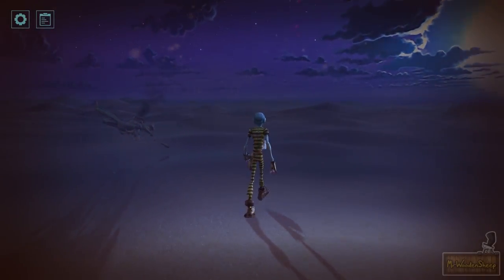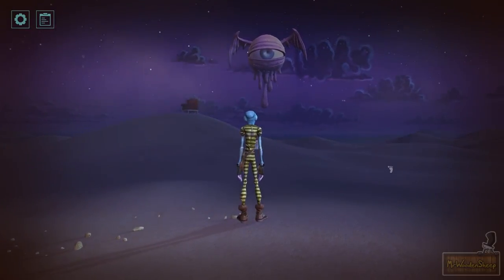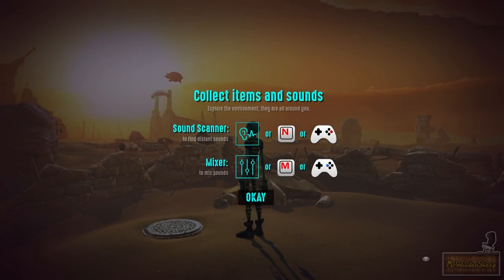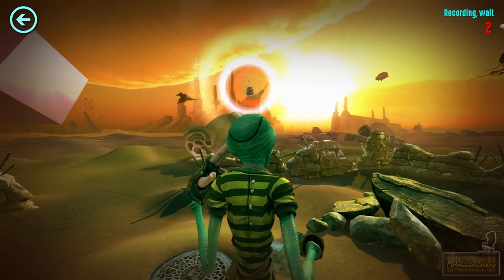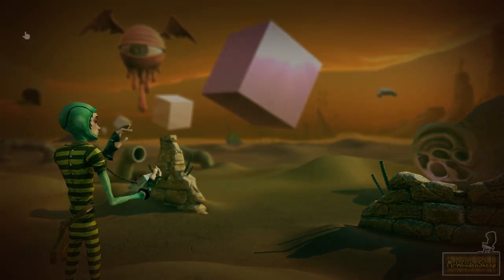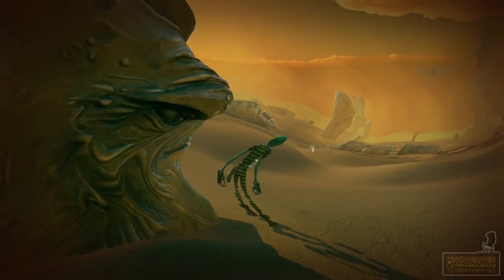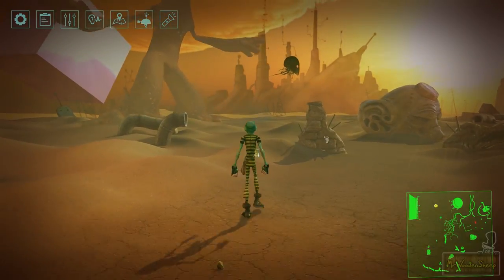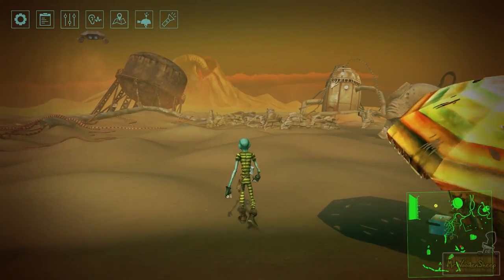"Beat The Game" Gameplay & Preview - A Sheepish Look At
MrWoodenSheep plays Beat the Game. An adventure game that has you gather new sounds through your environment to make music.

▬▬▬▬ GAME INFO ▬▬▬▬

▬▬▬▬ SERIES INFO ▬▬▬▬

A Sheepish Look at is a mix of a first impressions and review series. I play the game for a few hours, and then give you a quick look at gameplay. All gameplay is 60fps 1080p HD on PC.